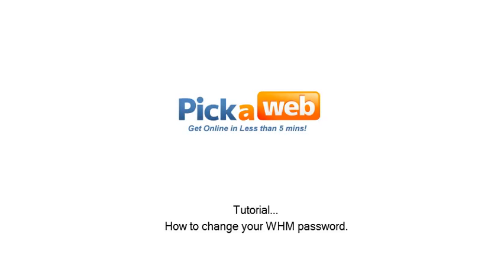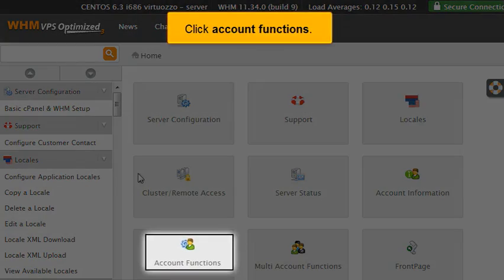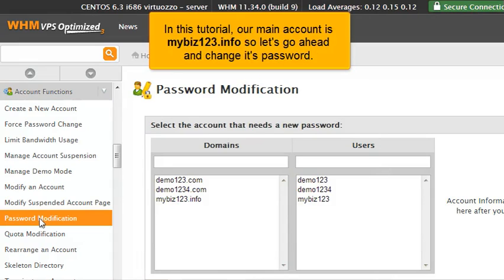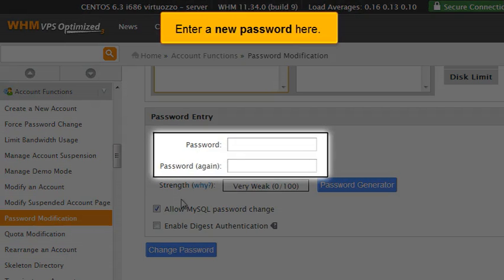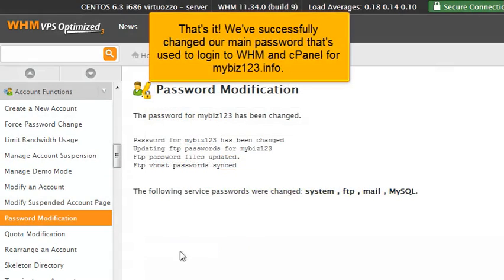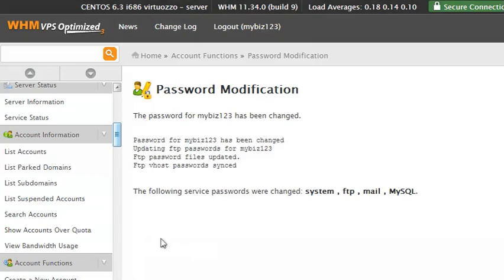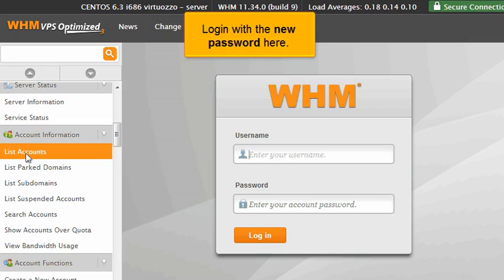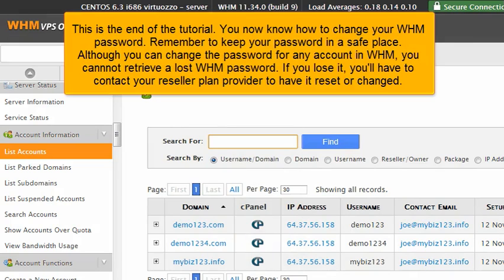How to change your WHM password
In this video we show you how to change your WHM password.